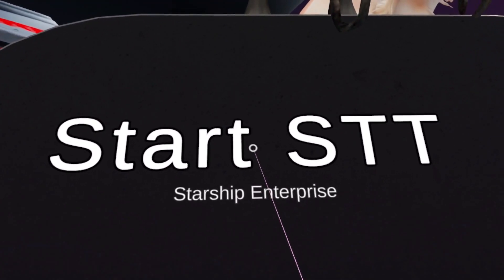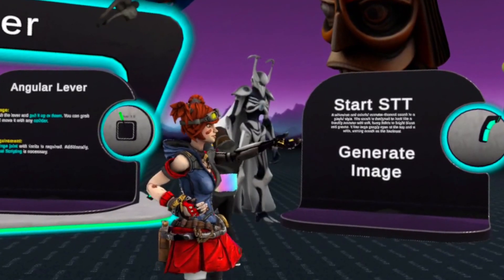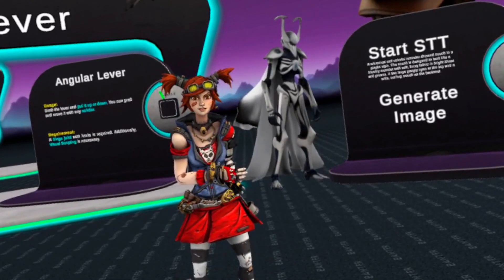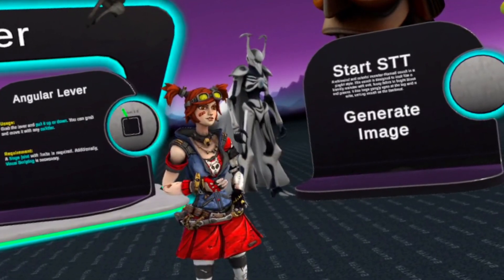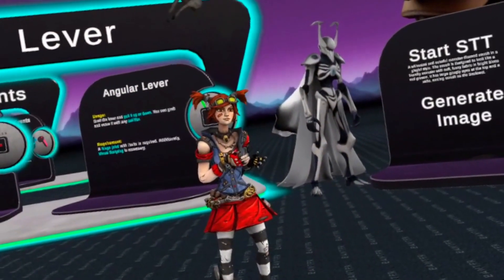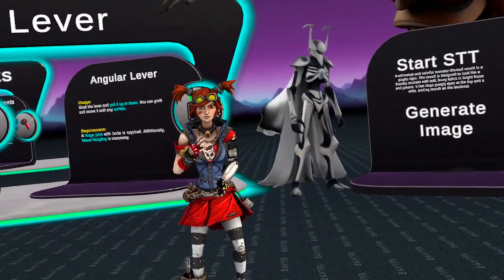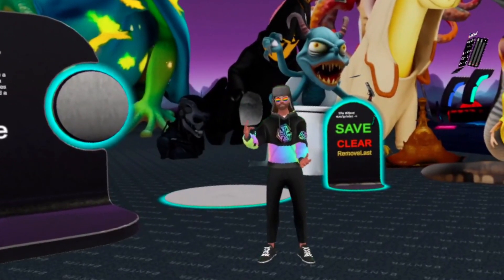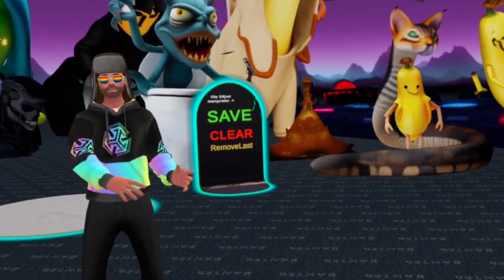3D AI Object Generation In Quest Standalone With Banter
Elin Höhler and Shane Harris at SideQuest explain their latest experiment in Banter, the social networking service available now on Quest and Steam-based headsets.

Ian Hamilton uses speech to tech to search for "a very larger black cat with a big belly" , then generates an image, and then finally outputs a 3D model using Microsoft Trellis.

Search "world building" on Banter to check out the tools.